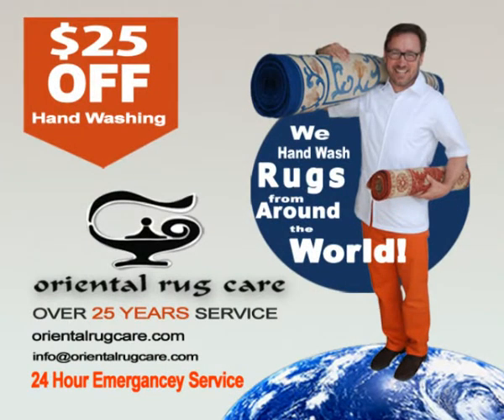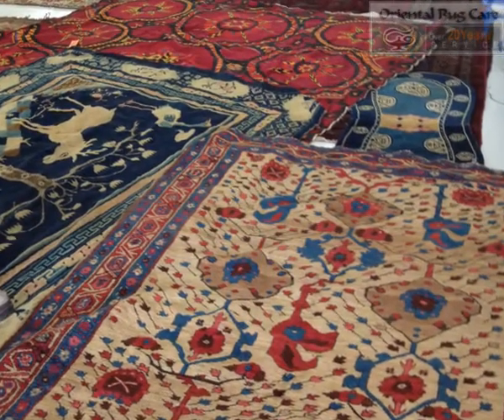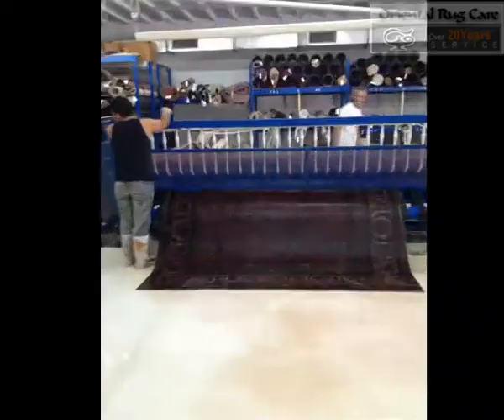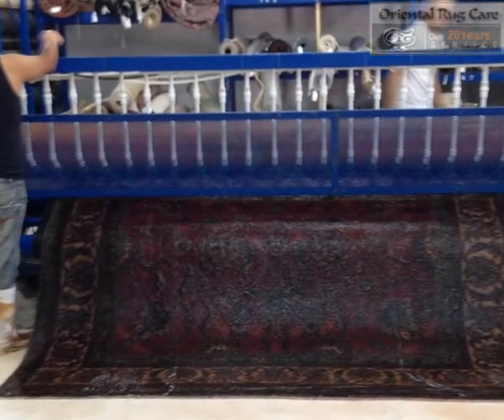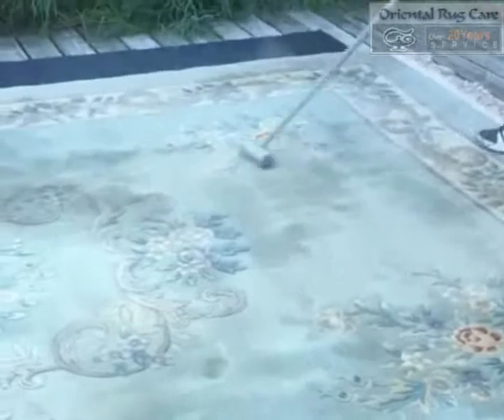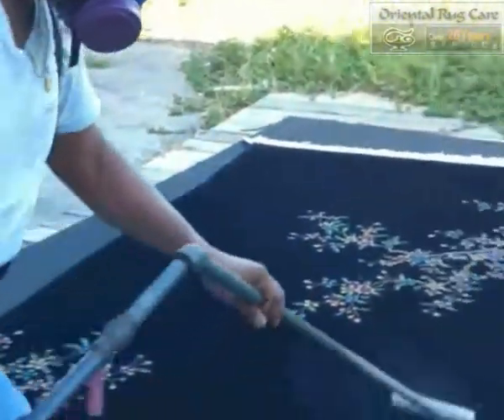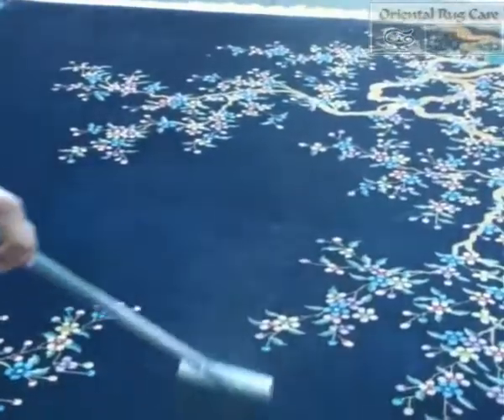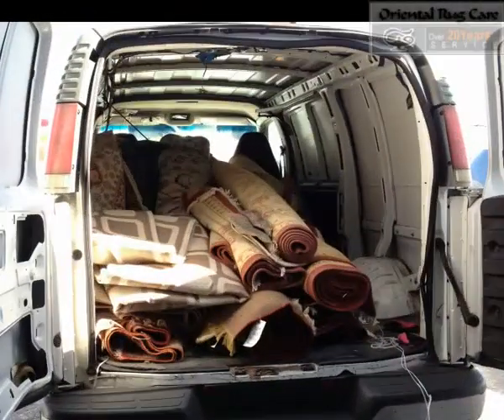Call For for a Upper Services of Rug Cleaners Miami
area rug dry cleaning
oriental carpet cleaning
rug cleaning service
professional rug cleaning
rug cleaning equipment
cleaning a persian rug
OrientalRugCare.Com...

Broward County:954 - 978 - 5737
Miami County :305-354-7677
Palm Beach :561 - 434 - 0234